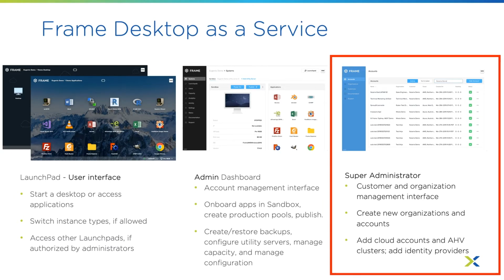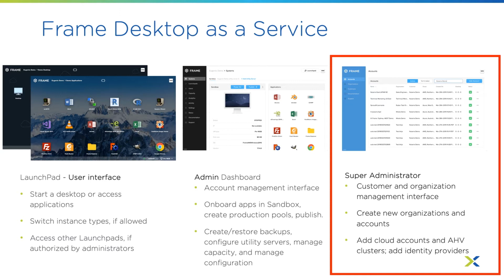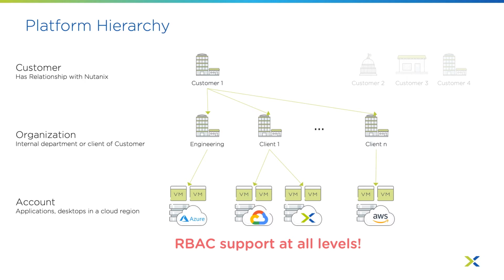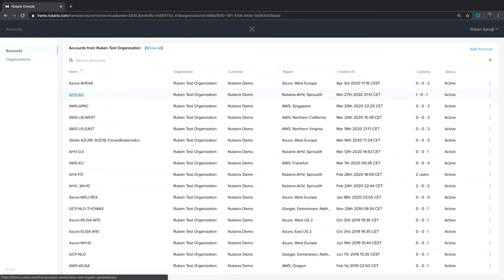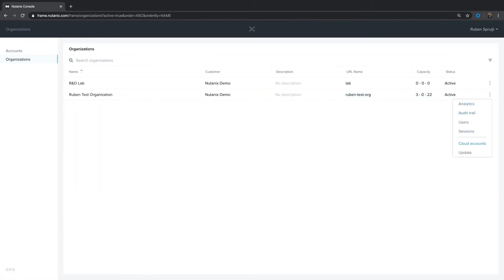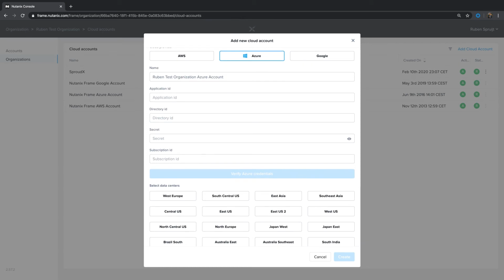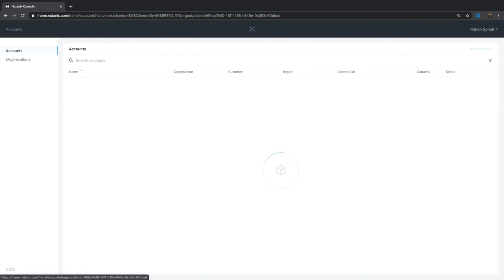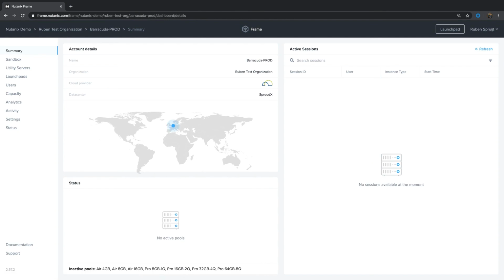Nutanix Xi Frame Quick Demo Series - SuperAdmin Hierarchy and Demo UI | Nutanix University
Learn more about Nutanix Xi Frame in this quick demo series.

Want to try it yourself? Take our 2 hour free test drive